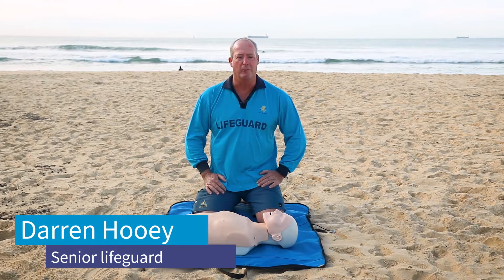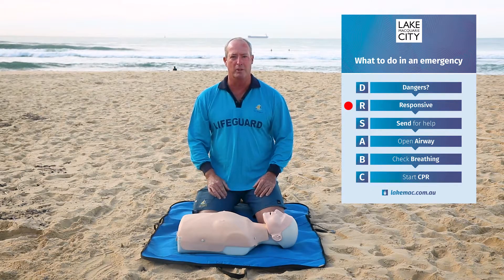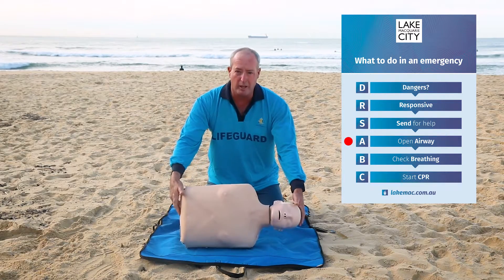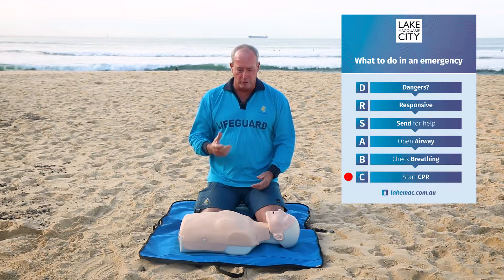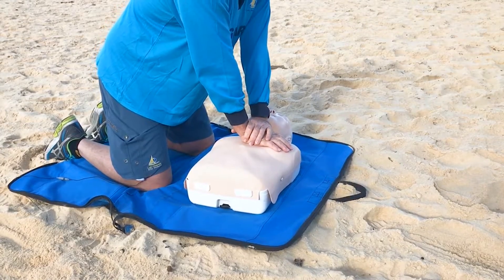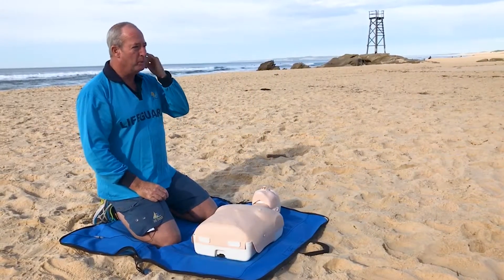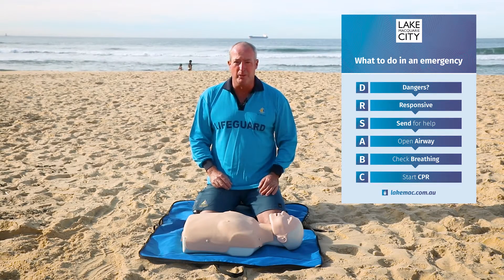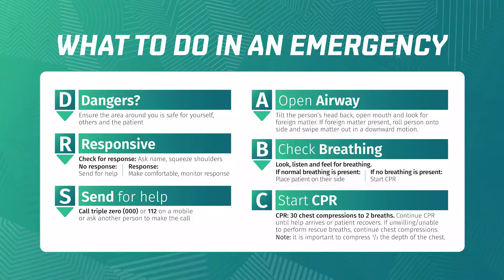A Matter of Seconds - CPR